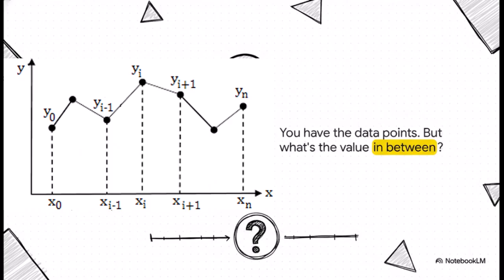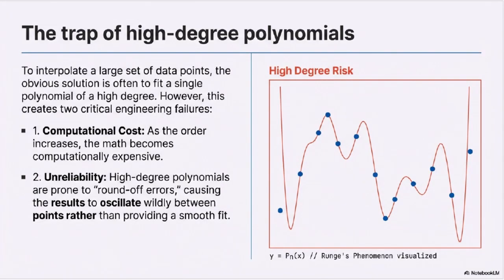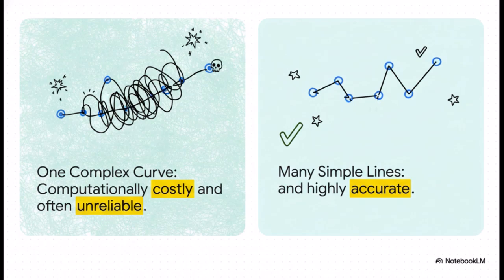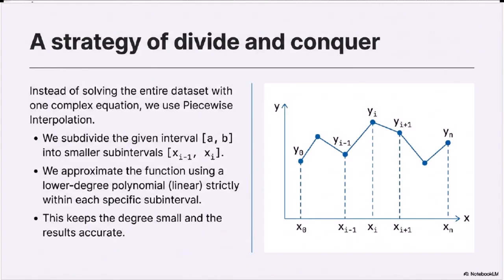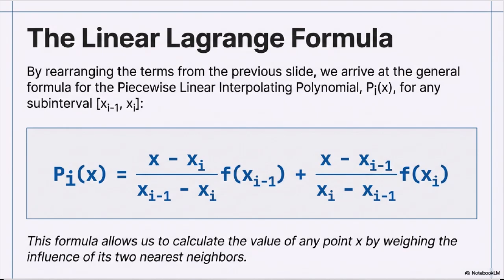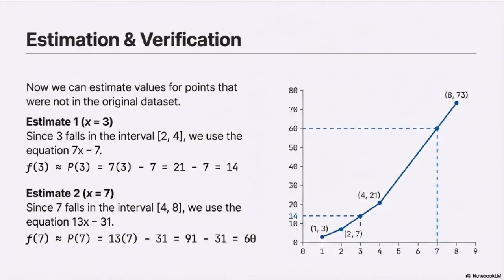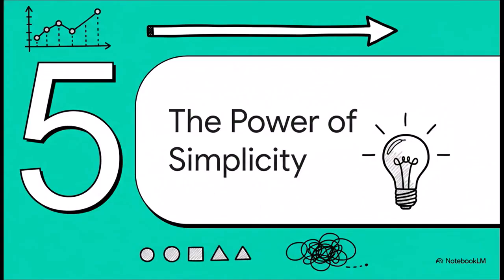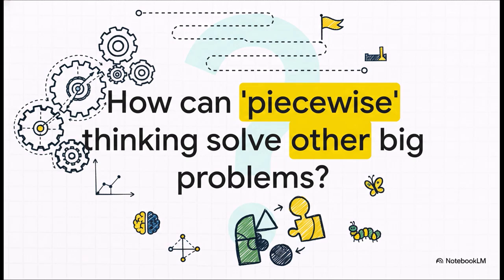Piecewise Interpolation: The Hero of Divide and Conquer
Piecewise Interpolation, Piecewise Linear Interpolation